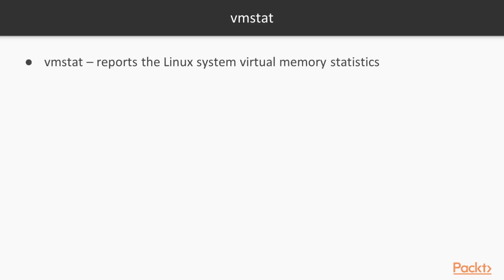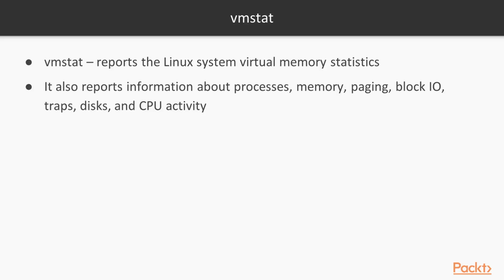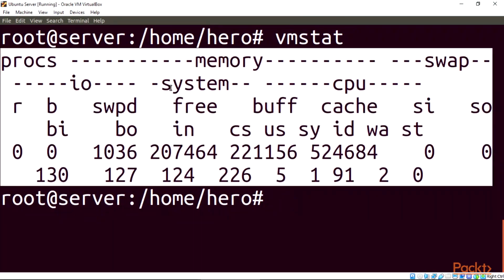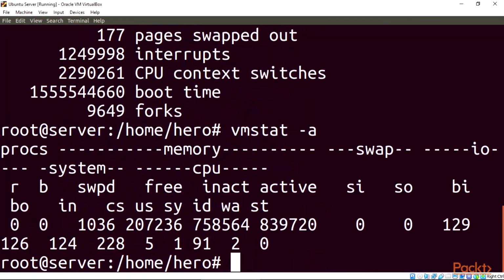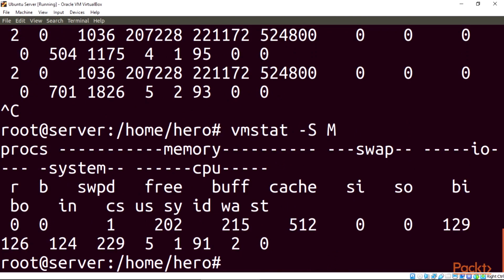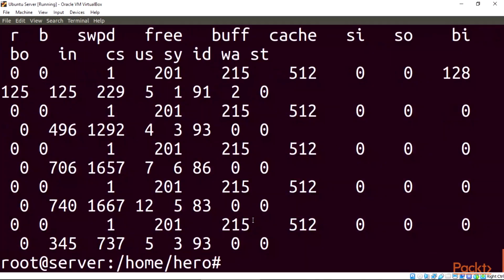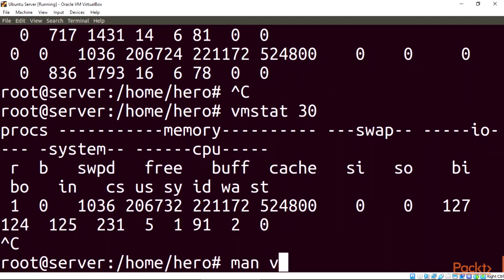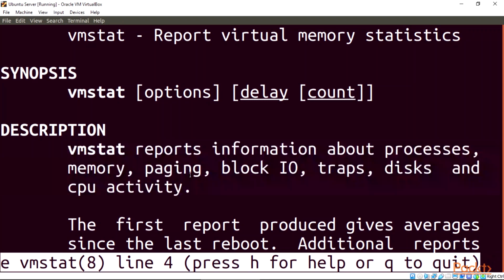Linux 5 Performance Monitoring and Tuning : Subsystem Analysis with vmstat | packtpub.com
This video tutorial has been taken from Linux 5 Performance Monitoring and Tuning. You can learn more and buy the full video course